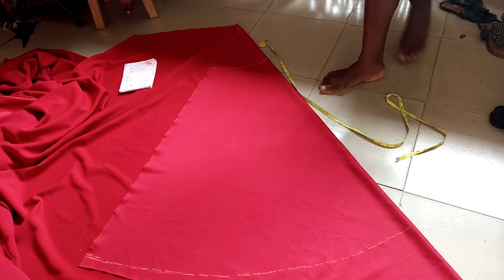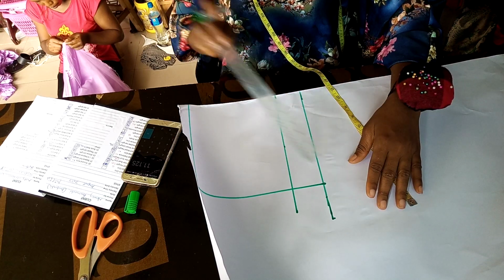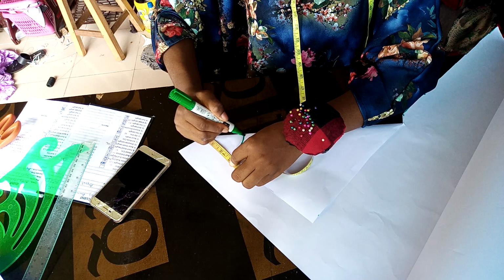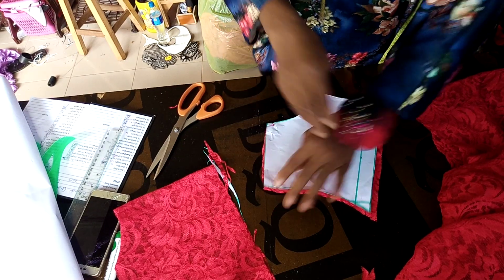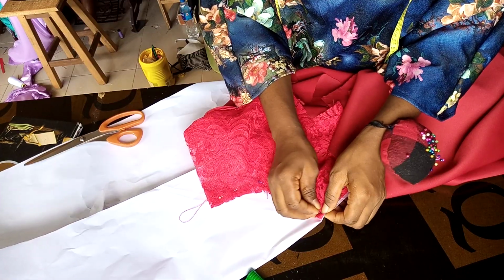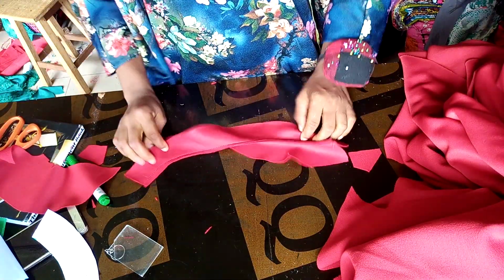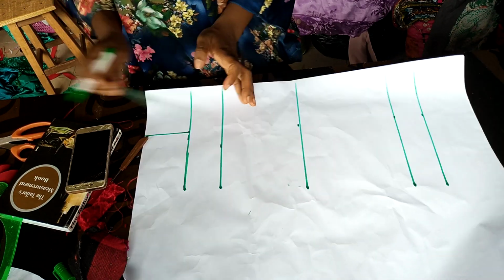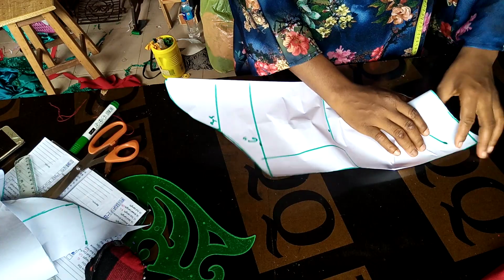How to Cut and Sew A Yoke High-Neck flare dress